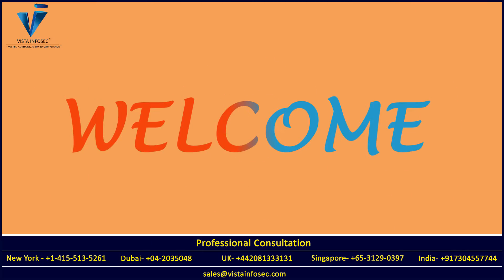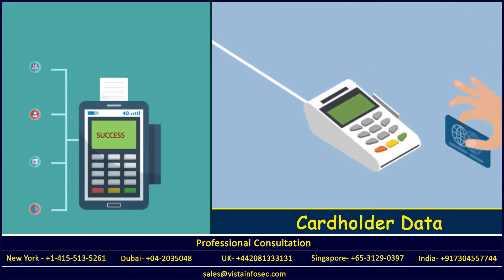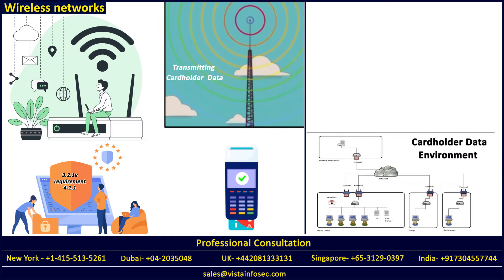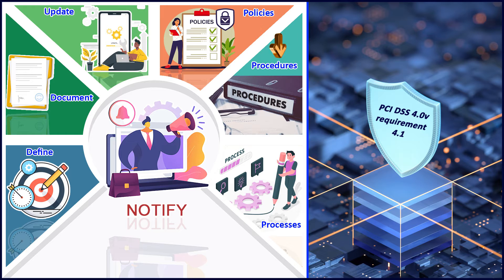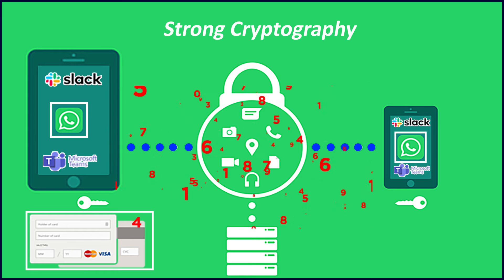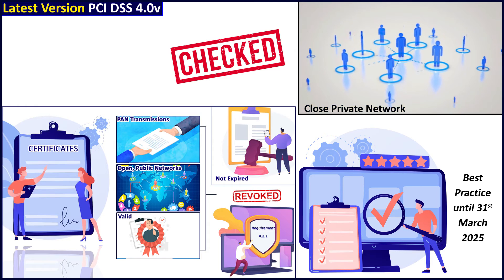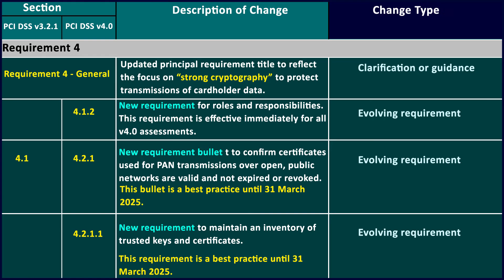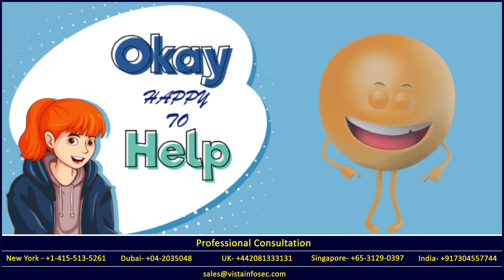[PCI DSS Requirement 4 ] : Summary of Changes from Version 3.2.1 to 4.0 Explained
In this video, we at VISTA InfoSec provide a detailed summary of the changes made to PCI DSS Requirement 4 from version 3.2.1 to 4.0. Our expert, Narendra Sahoo, explains the key differences and what they mean for your organization’s compliance with the Payment Card Industry Data Security Standard (PCI DSS).

As a leading provider of service and consulting services, VISTA InfoSec is committed to helping our clients navigate the complex world of information security and compliance. Watch this video to learn more about the changes to PCI DSS Requirement 4 and how they may affect your business.